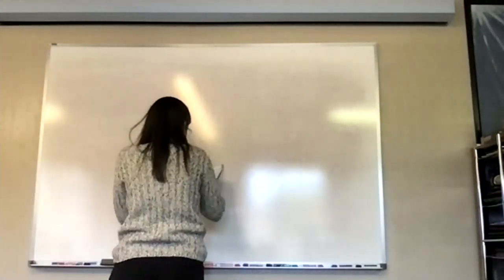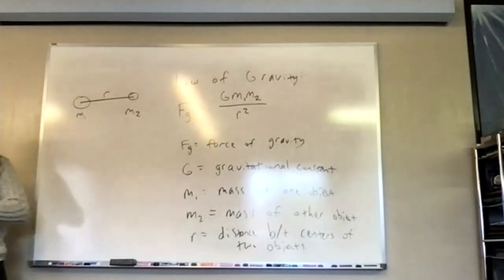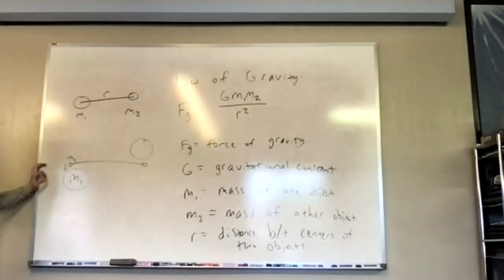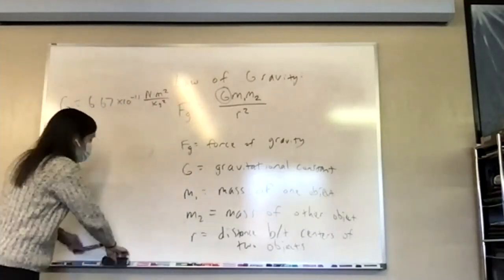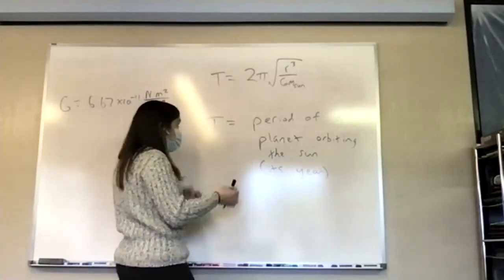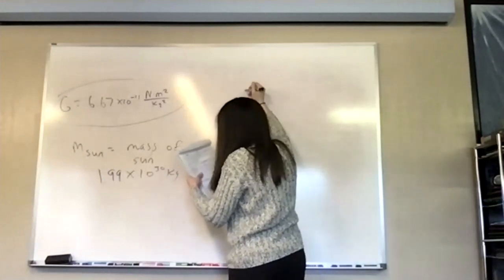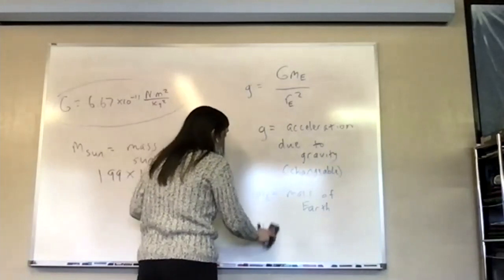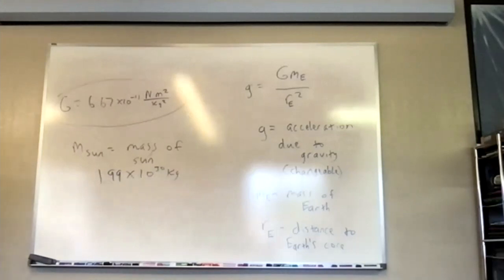Physics 7.1 (January 28th)